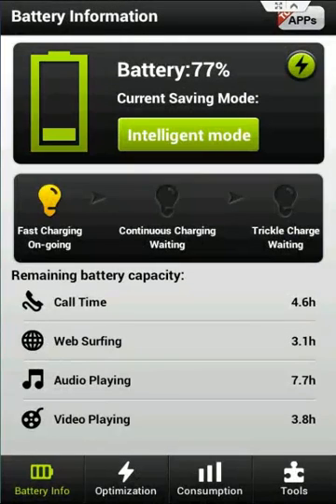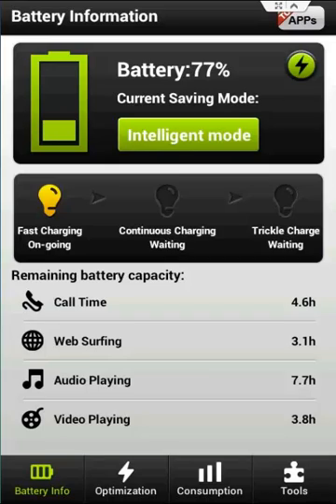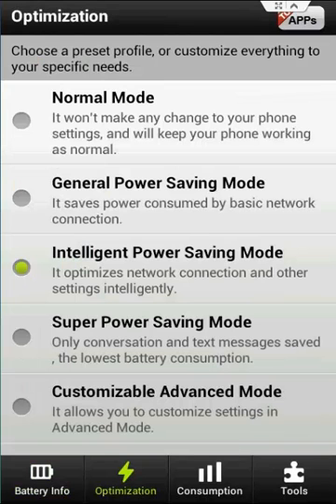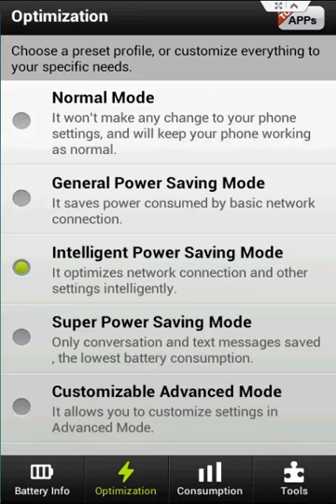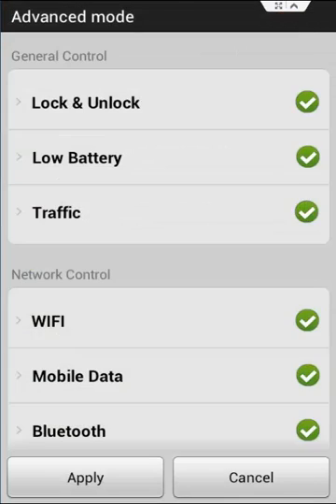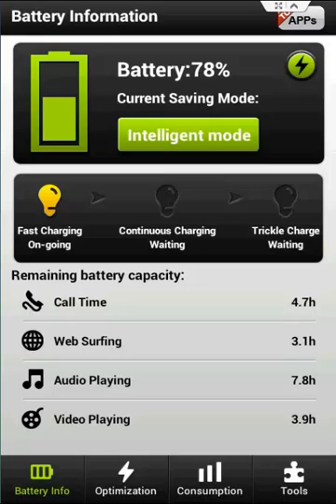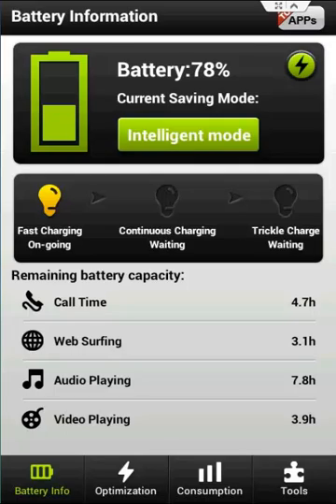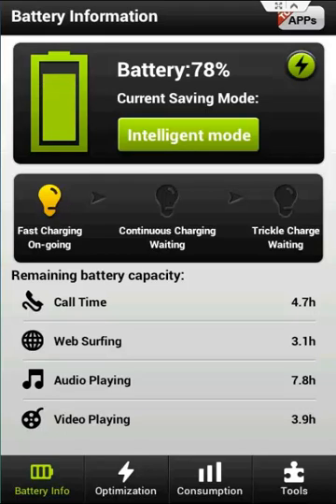Easy Battery Saver App Review For Android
This is an app review for Easy Battery Saver on Android to help your Android save battery.